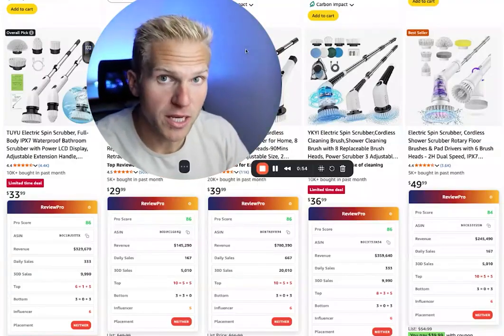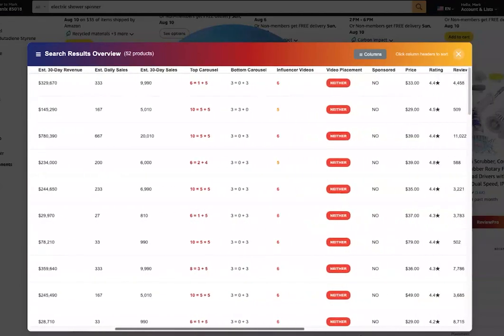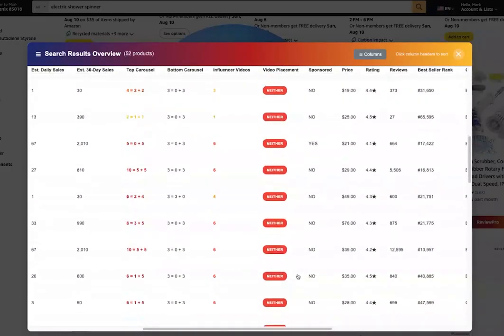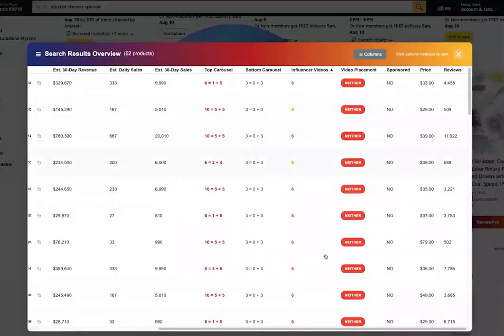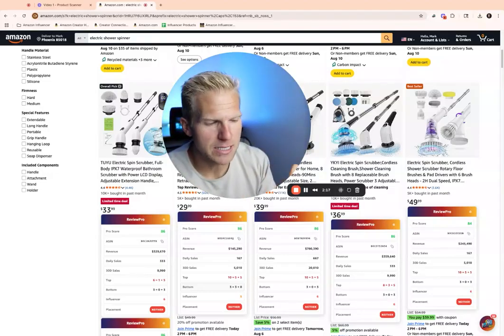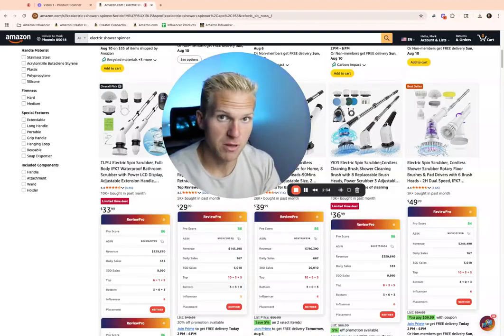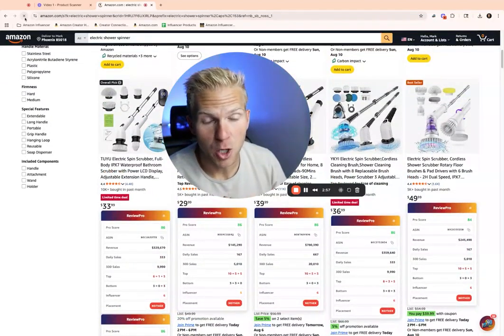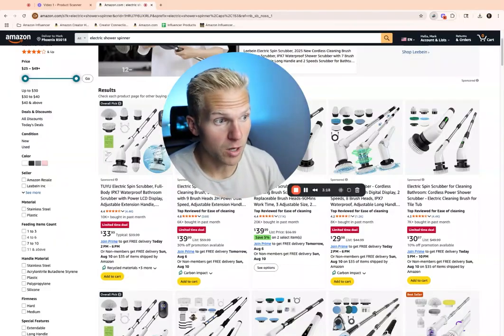How To Use Search View For Amazon Influencer Products | ReviewPro Free Course #5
Want to quickly discover the best products to review on Amazon without clicking through every product page? In this video, I’ll show you how to use Search View for Amazon products in ReviewPro—a powerful feature that helps Amazon Influencers find profitable opportunities directly from Amazon search results.

With Search View in the ReviewPro Extension, you can instantly see:
✅ Estimated daily sales & 30-day revenue for every product in search results
✅ The number of existing review videos (competition level)
✅ ProScore ratings to help you choose the best products to review
✅ Key product details like ASIN, price, and seller—all without leaving search view

This feature saves hours of research and lets you spot winning products faster—so you can make more money in the Amazon Influencer Program with smarter, data-driven product reviews.